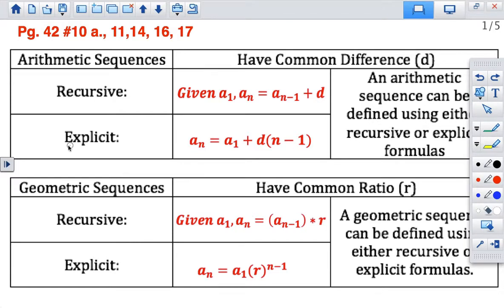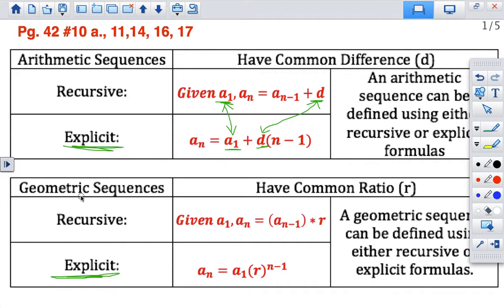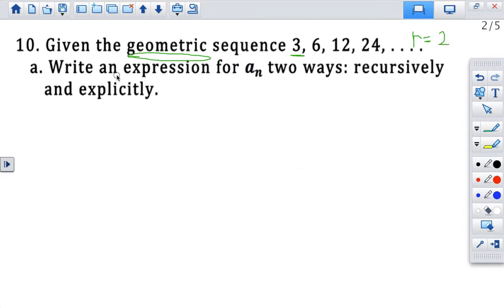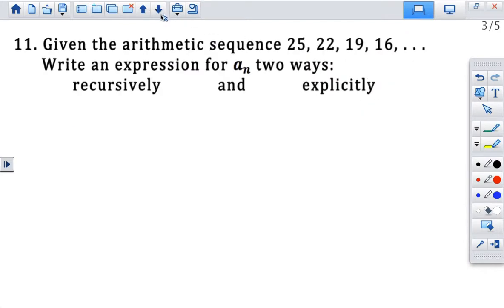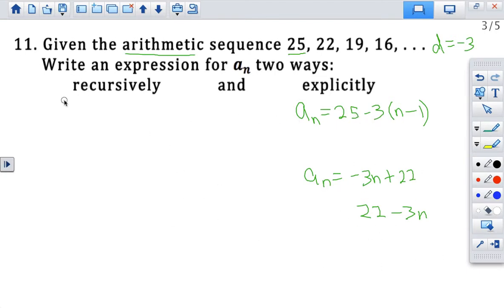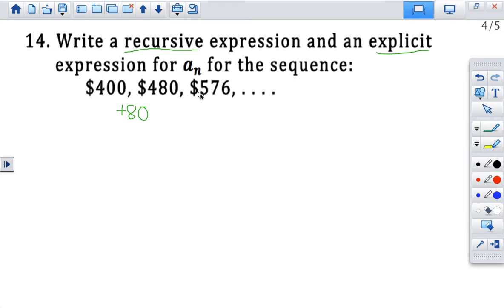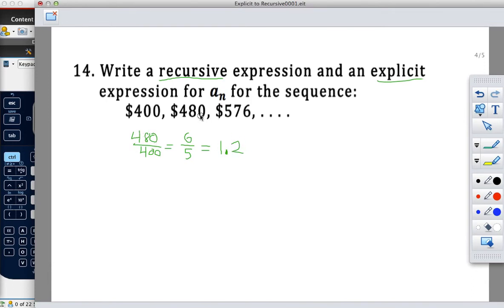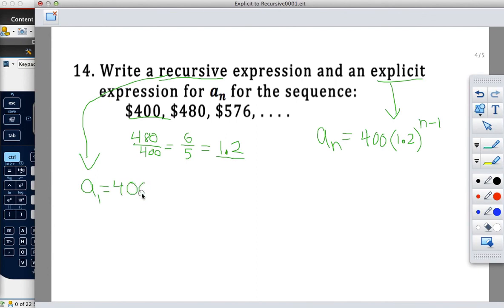Recursive & Explicit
I edited the ending. I won't go over problems 16 & 17 with you in this video.